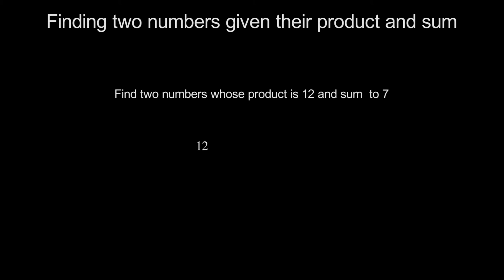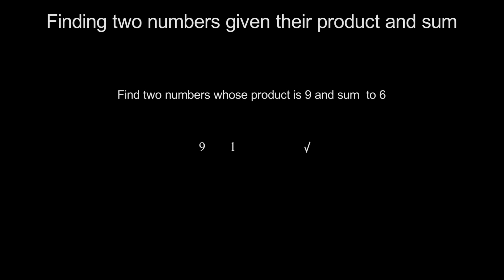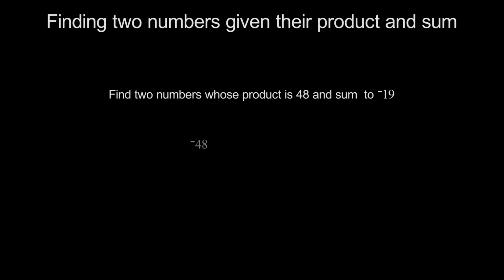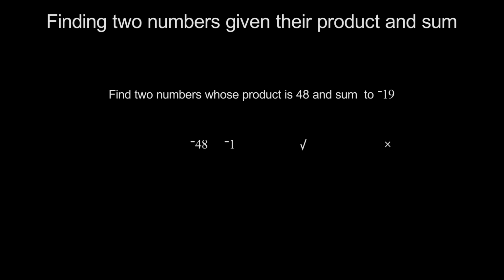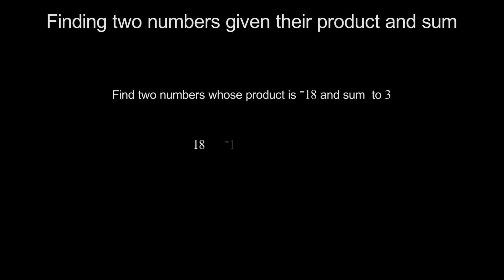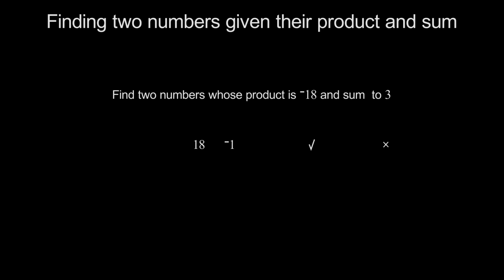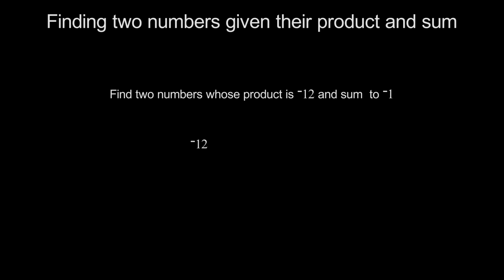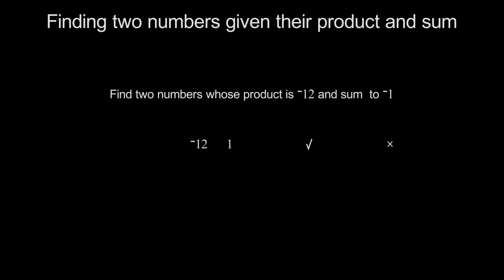Finding Two Numbers Given their Product and Sum